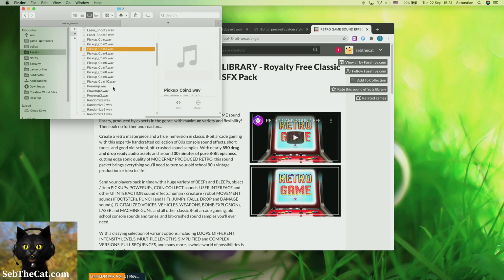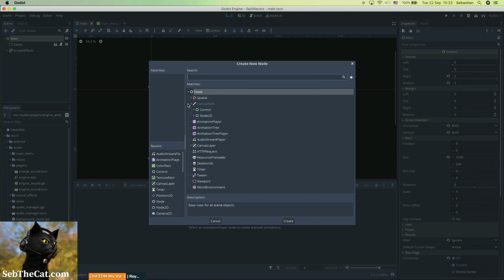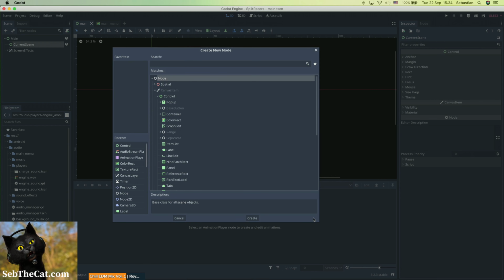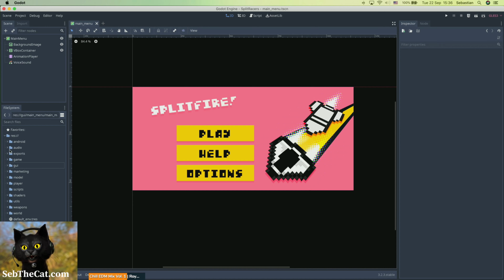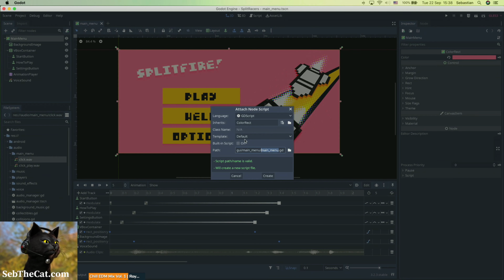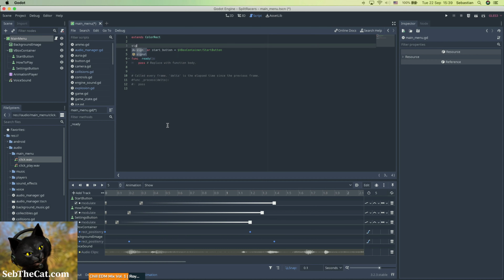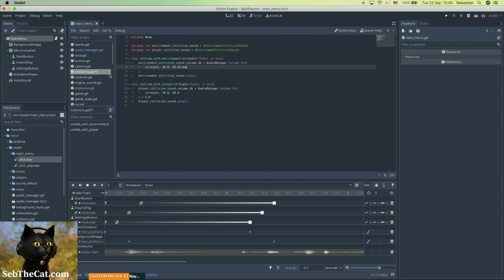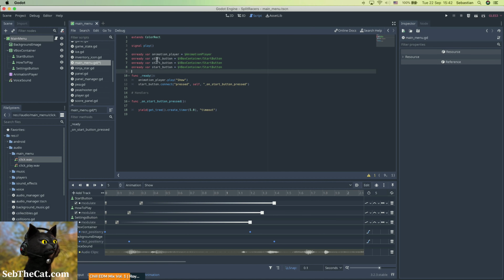GameDev: SplitRacers. 2D Battle Racer built with Godot engine (Part 5/25)